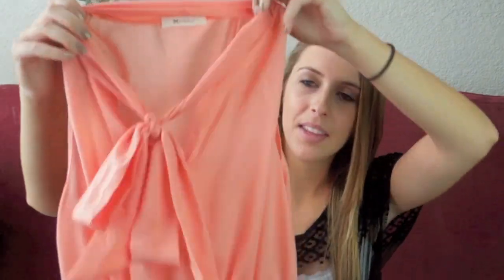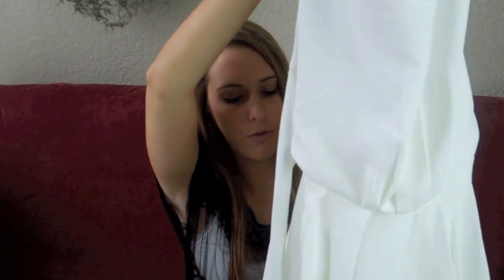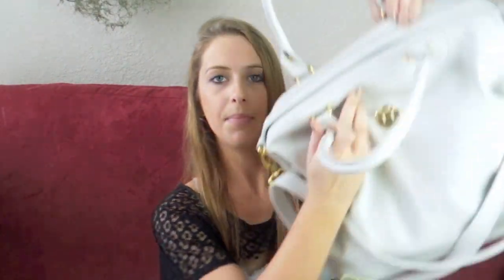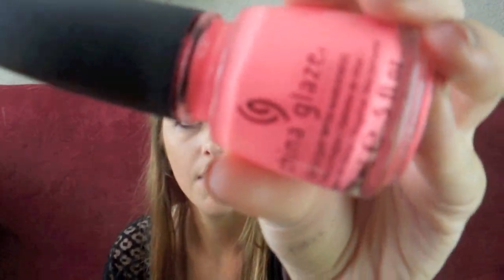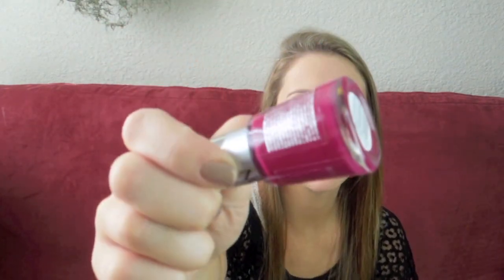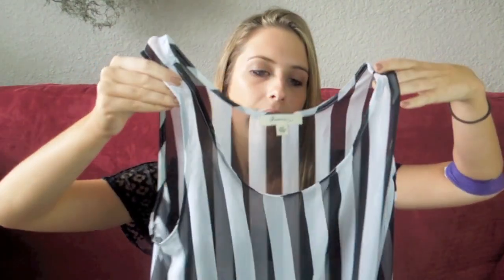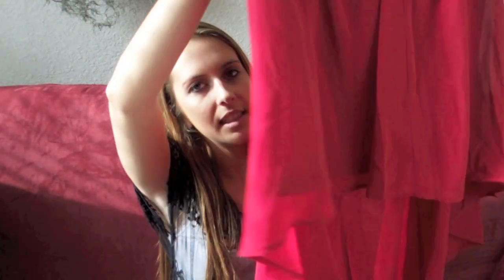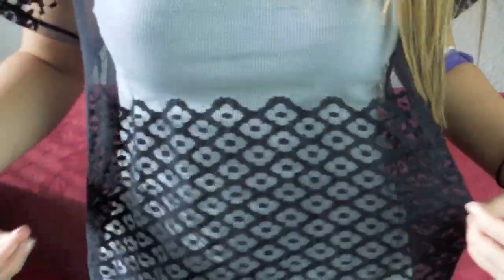Spring Haul: F21, Lulu's.com, Target, Nailpolish | spreadinsunshine15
SPREADINSUNSHINE